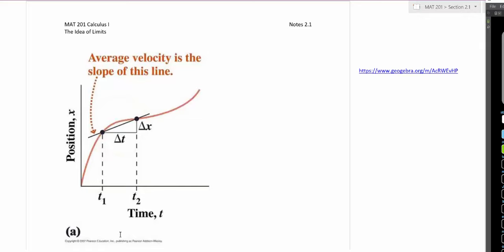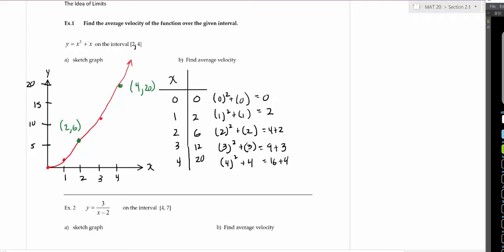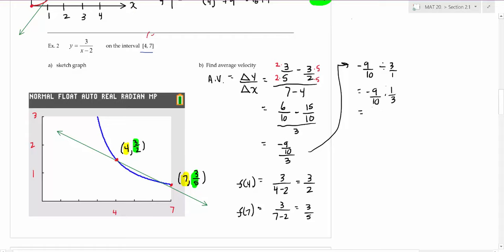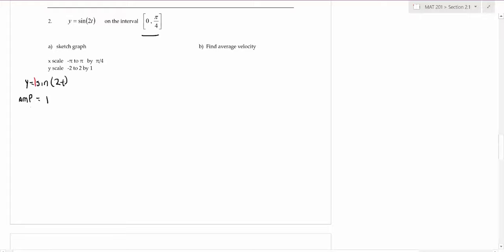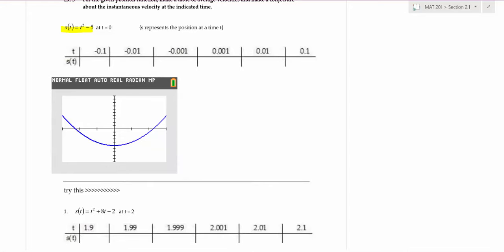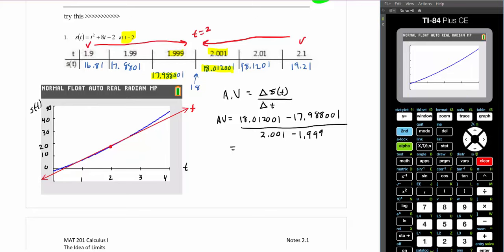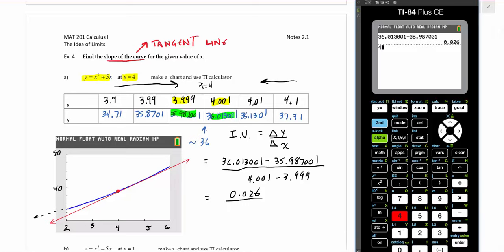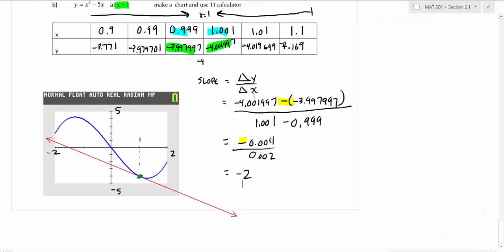MAT 201 Calc I Section 2.1 Average and Instantaneous Velocity